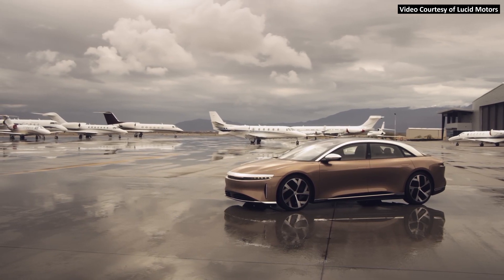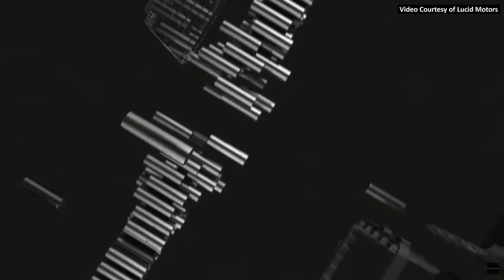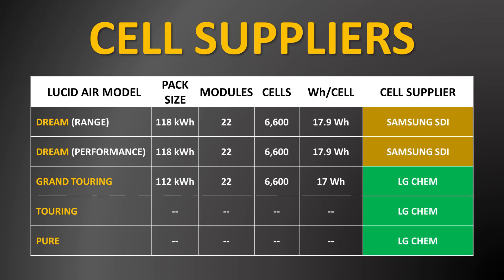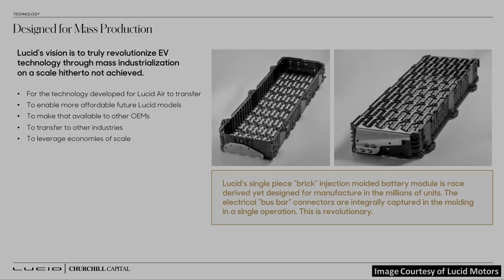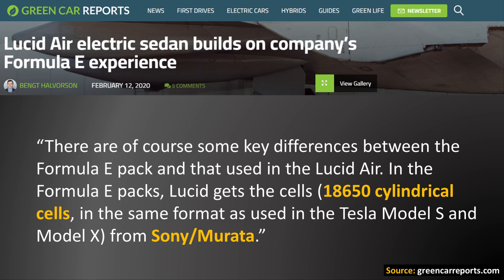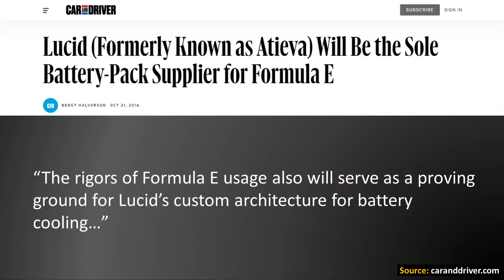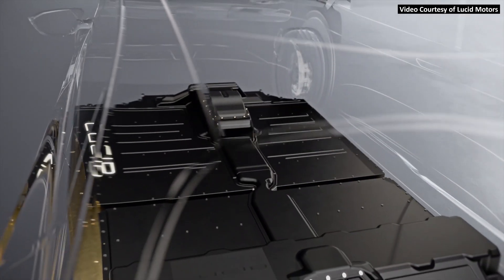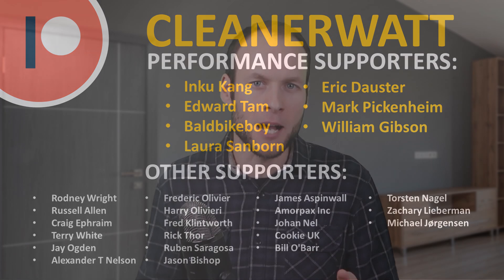2022 LUCID AIR: How Good are Lucid's EV Batteries?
Electric vehicle startup LUCID MOTORS may be new to vehicle manufacturing, but they have plenty of experience when it comes to battery technology. In this video I dive into the impressive battery technology that powers the ULTRA-EFFICIENT, 500+ mile range LUCID AIR!

NOTE: All of the content found in this video is based on my own opinion and should not be regarded as financial advice. While the information in this video is believed to be correct at the time of recording, no guarantees are being made about the accuracy of the information presented in the video. Please do your own research or consult a licensed professional, before making any financial decisions - including the purchase of a vehicle. As of the recording of this video, I am NOT invested in Tesla (NASDAQ: TSLA),  Lucid (NASDAQ: LCID)  or Rivian (NASDAQ: RIVN) stock or securities.

Support Cleanerwatt:

1.

Image & Video Clip Sources:

1. Lucid Images and/or Video Clips: Courtesy of Lucid Motors